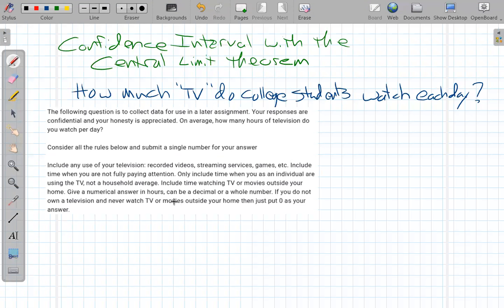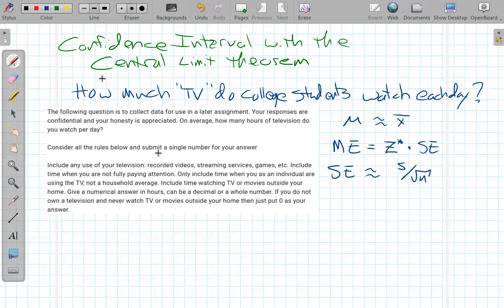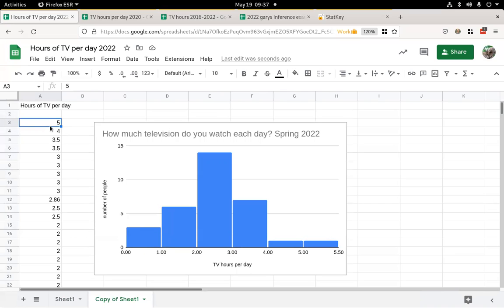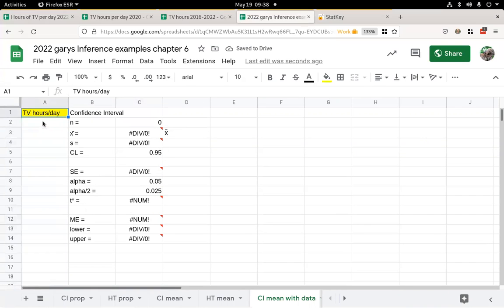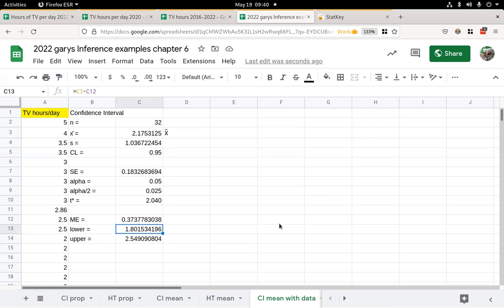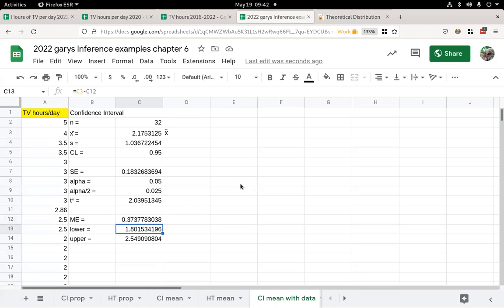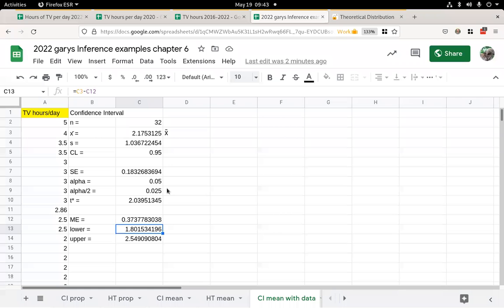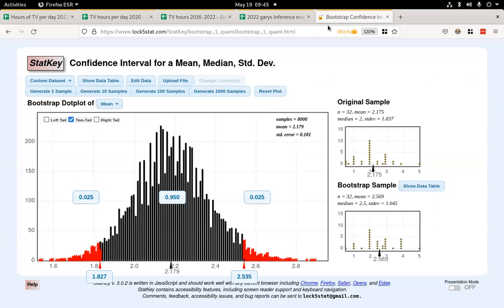MTH243 Confidence Interval Mean TV hours with CLT and Randomization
How many hours of TV do college students watch each day?